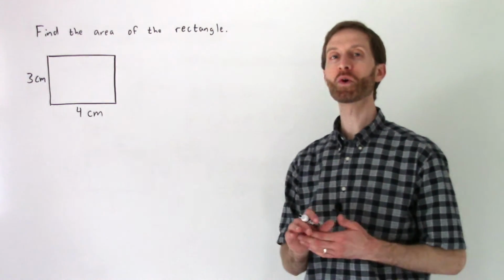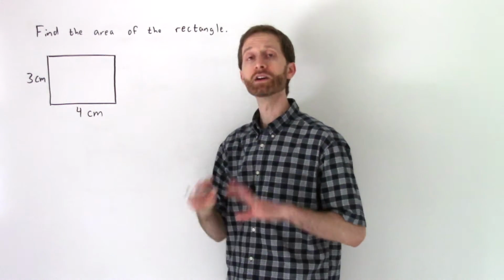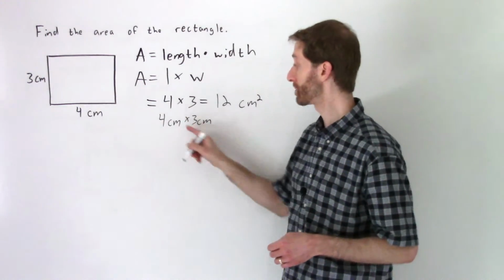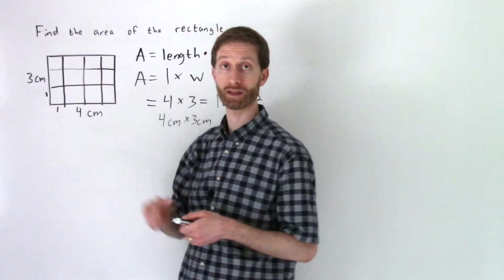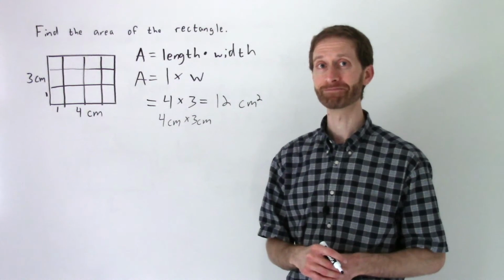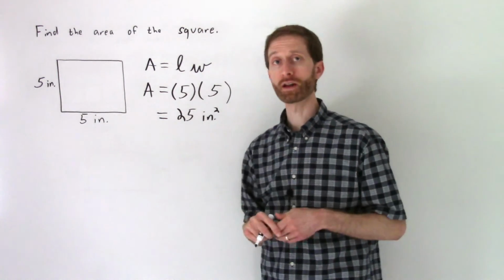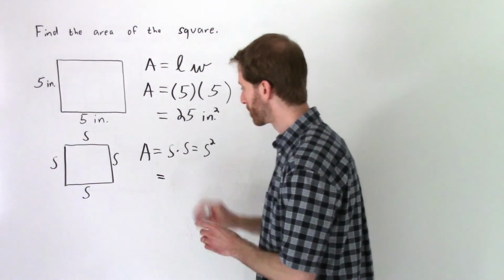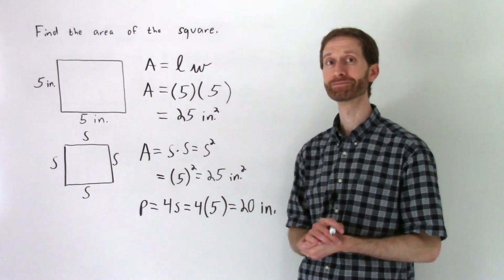10 1 Video 2 Area of Rectangles and Squares